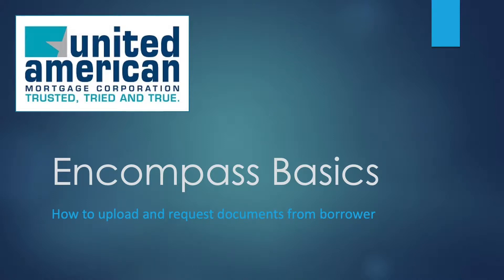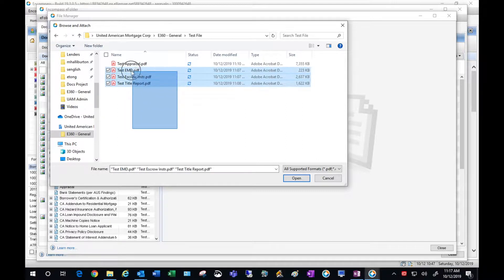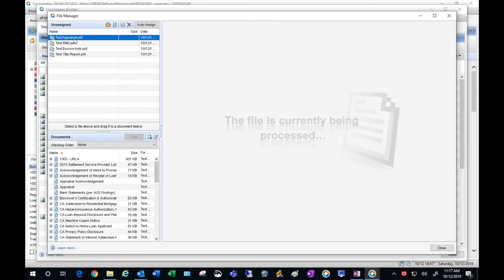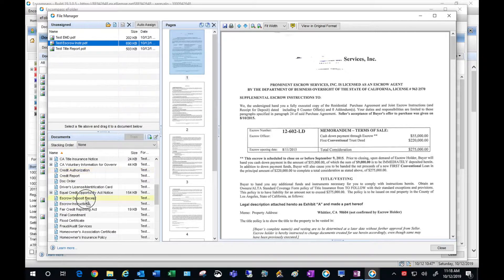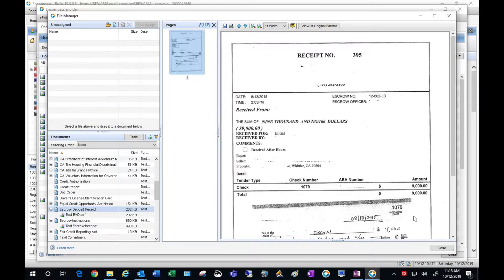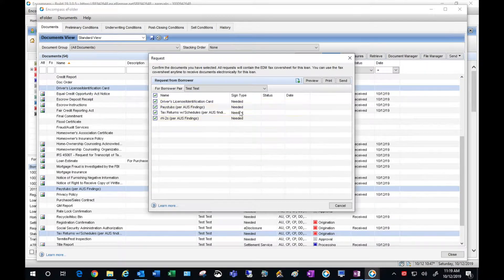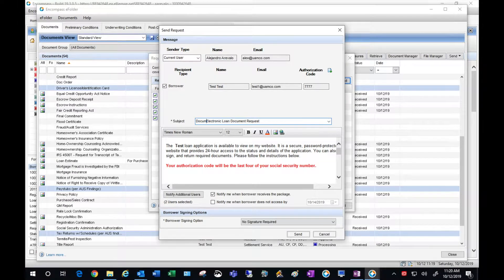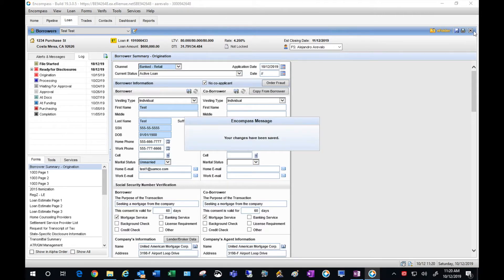9. How to upload into eFolder and request documents from borrower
This video will show you how to upload documents into the eFolder, and request additional items from your borrower.